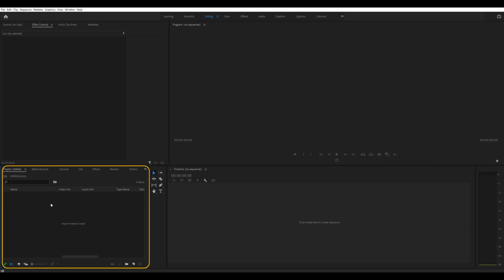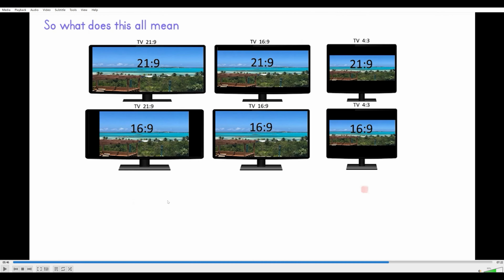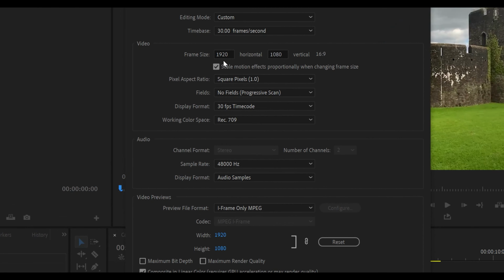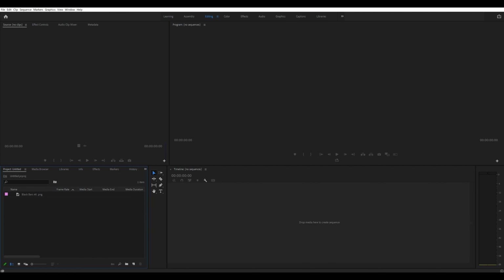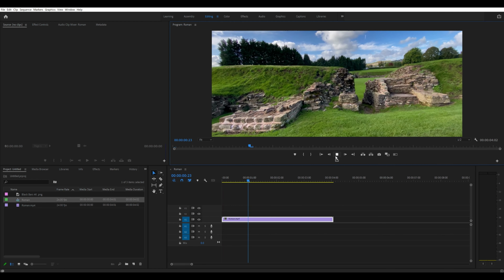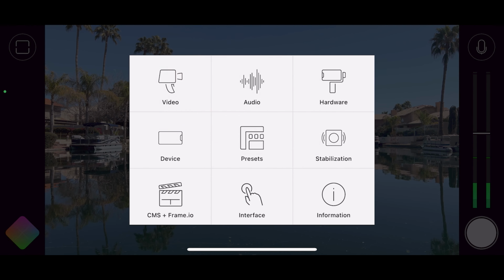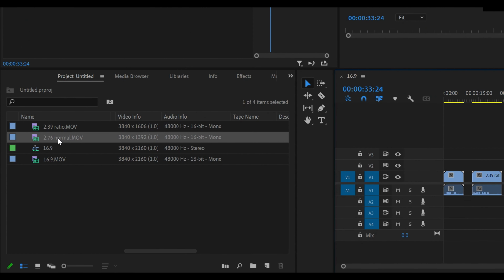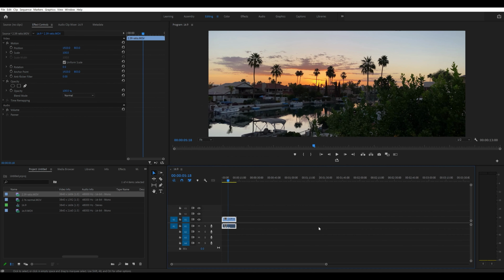Turning 4K Footage into Cinematic Magic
Tired of your home videos looking amateur? Want to take your 4K footage to the next level with that sought-after cinematic look? Look no further! This tutorial will show you how to manipulate your 4K video in post to help you achieve cinematic greatness. So what are you waiting for? It's time to take your video game to the big screen!